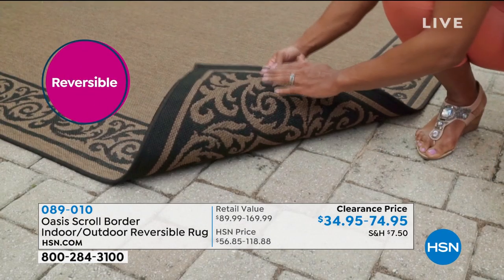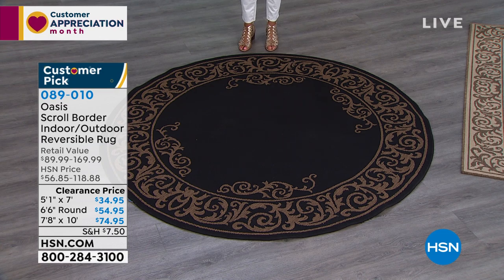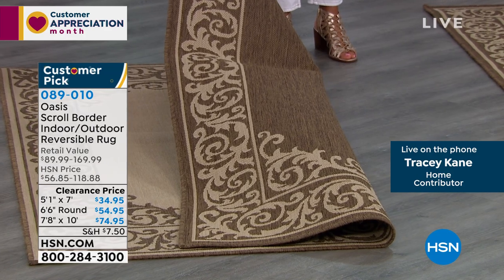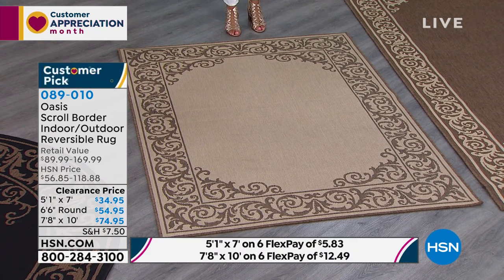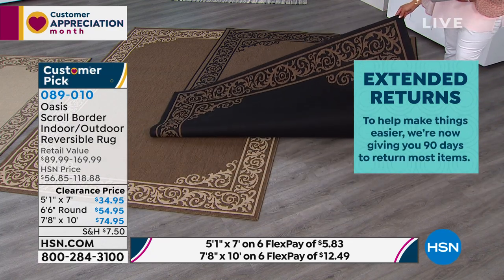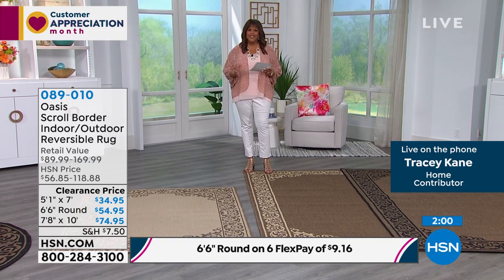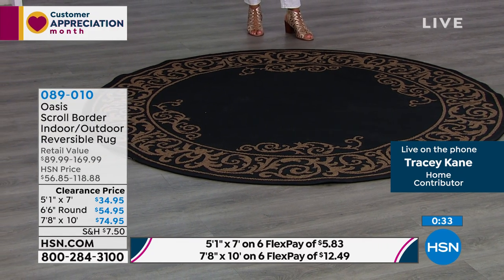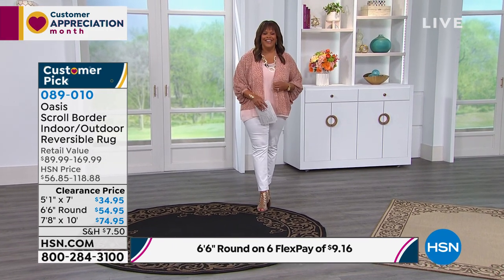Oasis 5'1" x 7' Scroll Border Indoor/Outdoor Reversible ...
Oasis 5'1" x 7' Scroll Border Indoor/Outdoor Reversible Rug
Like two rugs in one, and ohsoversatile. Made with a highend weave, this indoor/outdoor rug feels nice underfoot and can be flipped over for a fresh new take on its scrollwork pattern. Easy to care for, with stain and UV protection so you can place it worryfree in busy areas like your living room or porch.